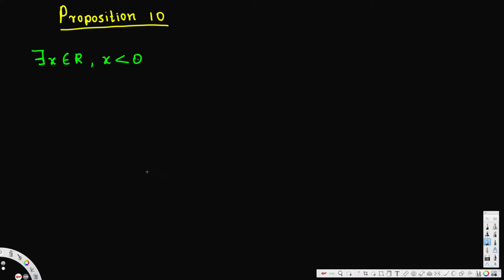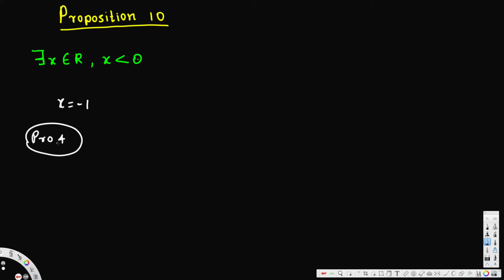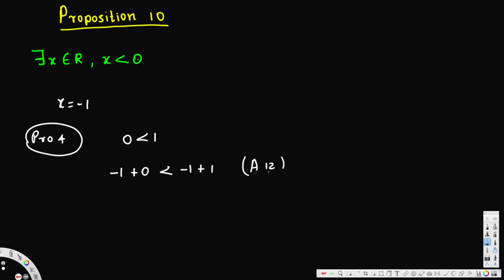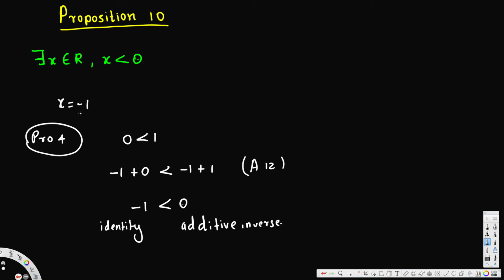Proof for Propositions - 10